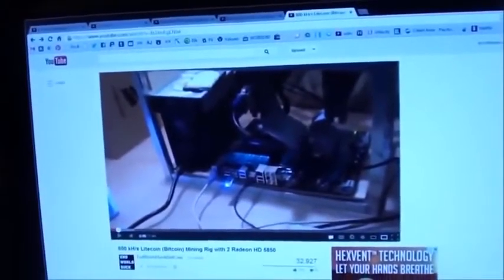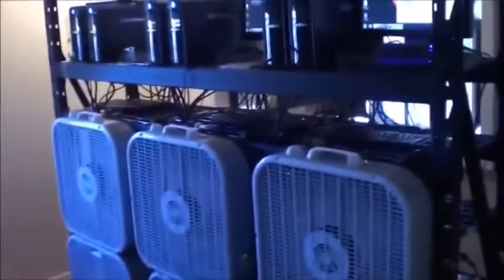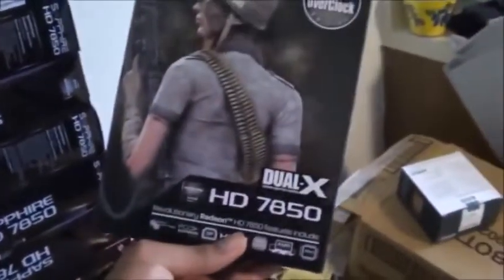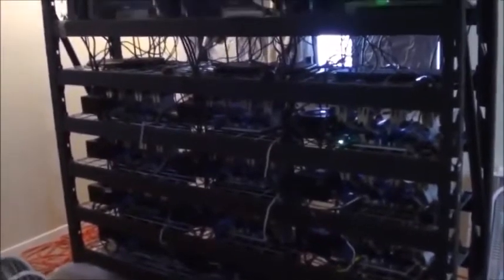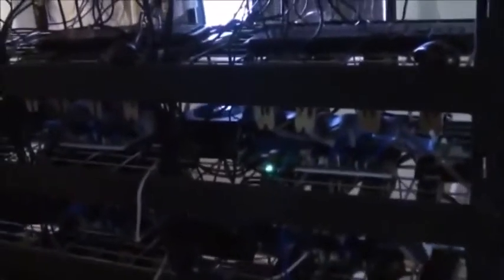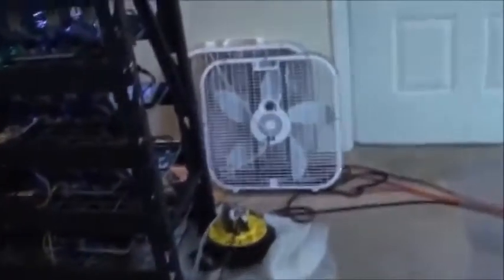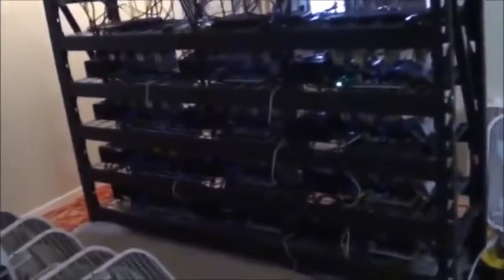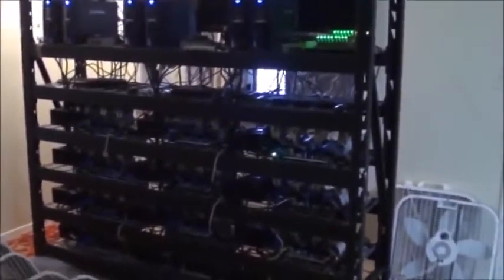★ Litecoin GPU Technology vs 🚀 Bitcoin Mining ASIC Farm.mp4